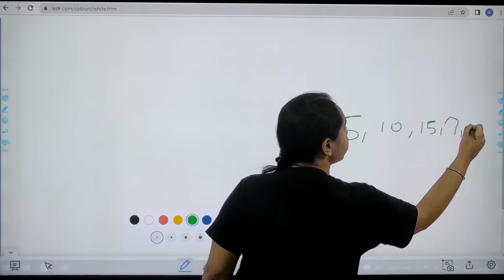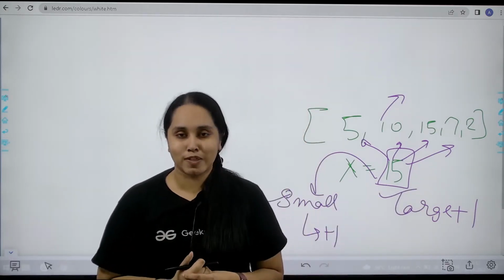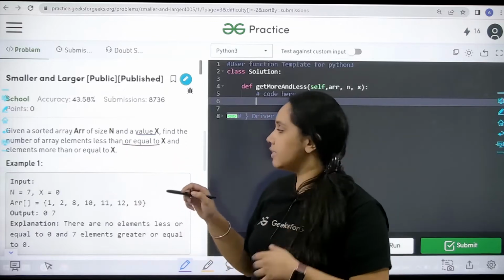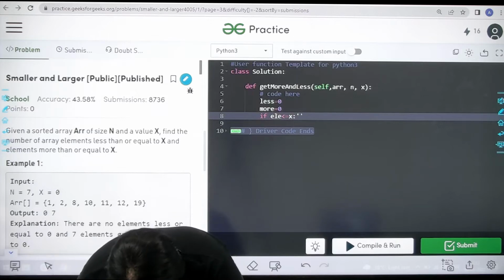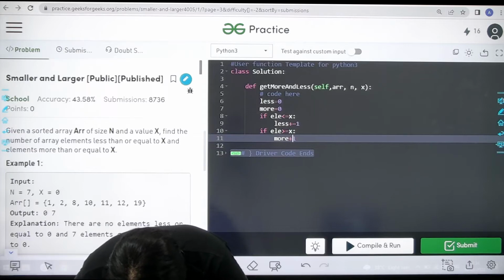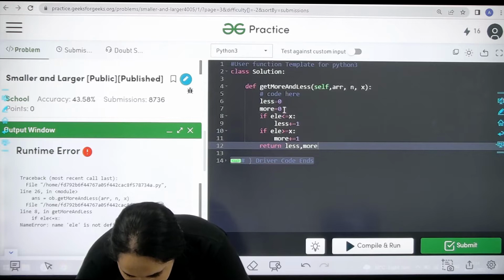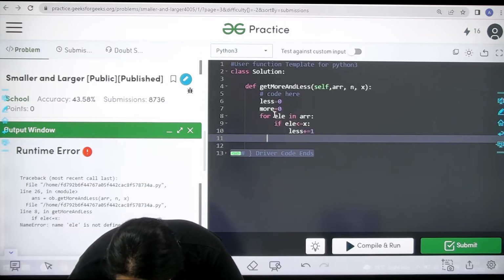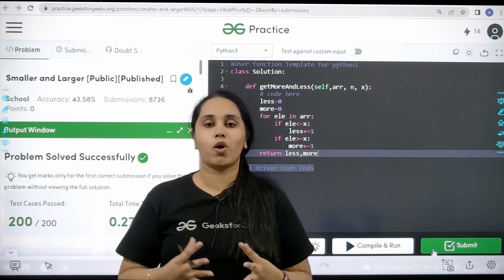Smaller and Larger | School Practice Problem | GeeksforGeeks School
Join Avneet Kaur as she solves the school practice problem: Smaller and Larger. This is a great way to improve your coding skills and analyze yourself.